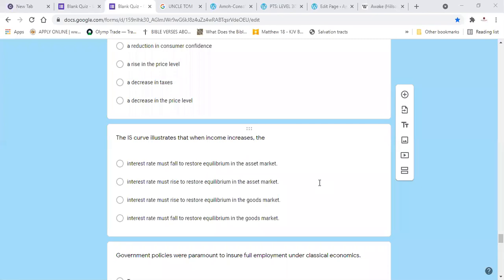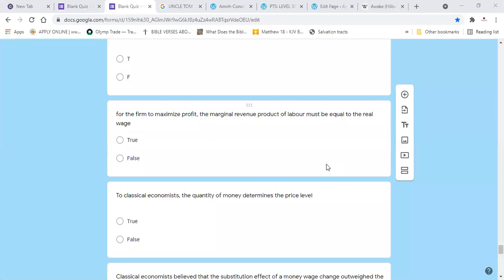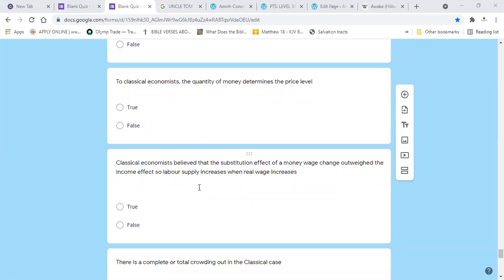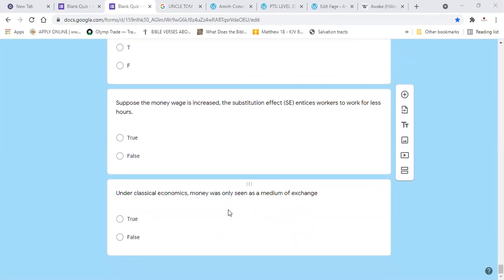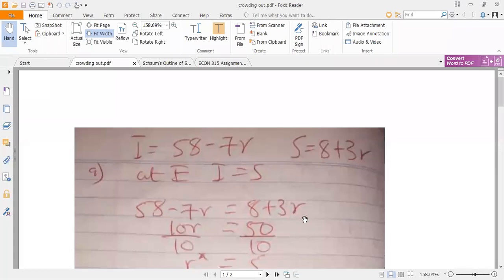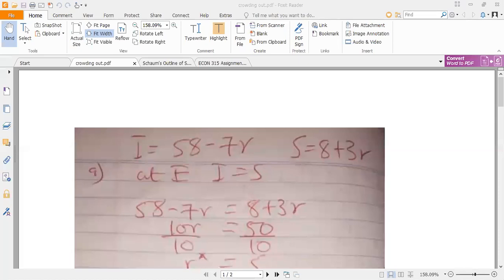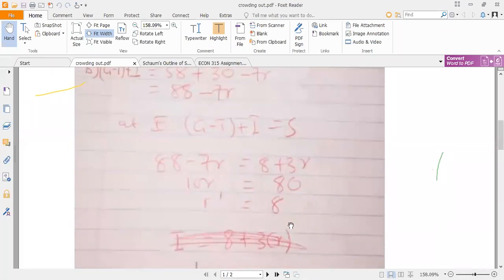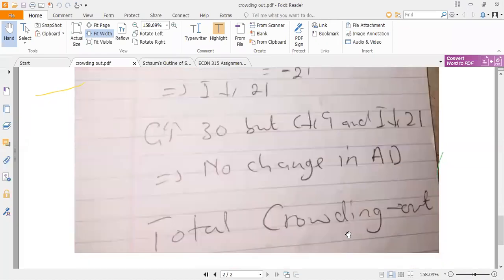MACRO MULTIPLE CHOICE 3